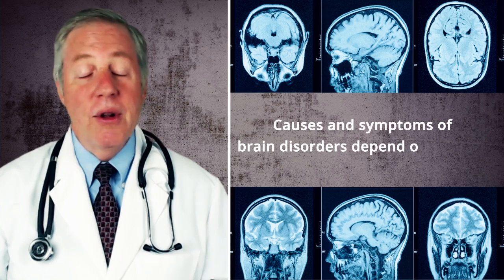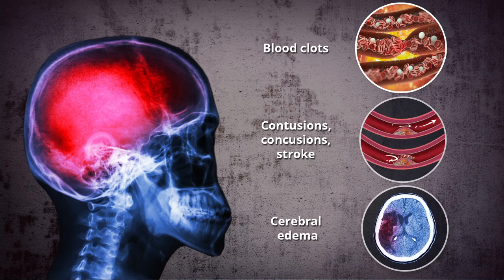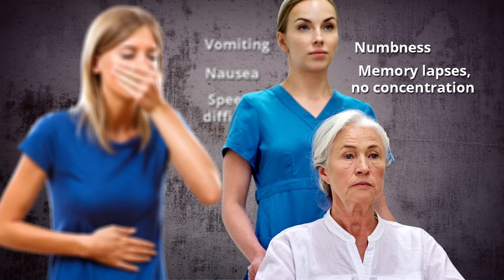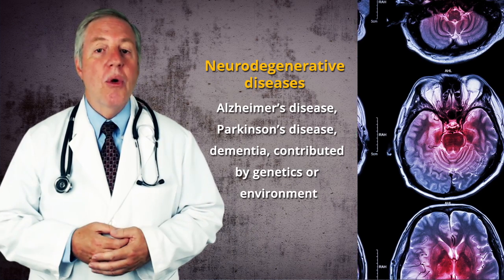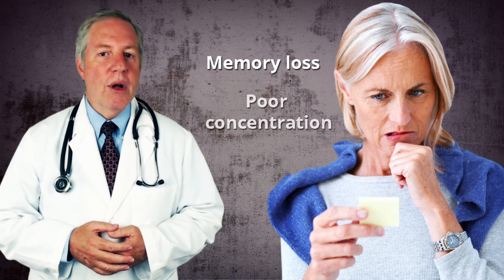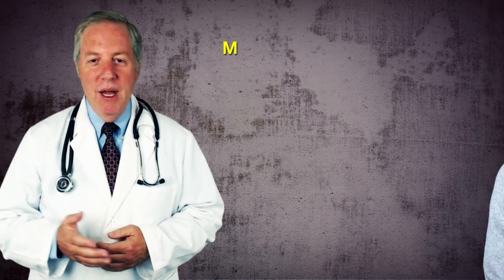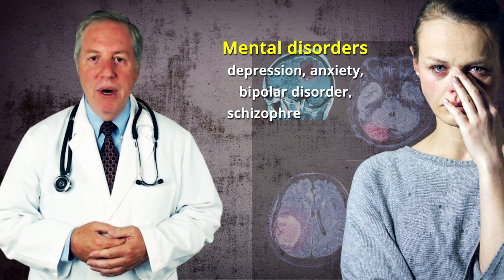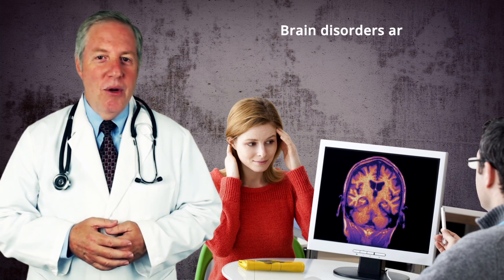Brain Disorders: Causes, Symptoms, and Diagnosis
Are you aware of brain disorder? What it's all about? How to recognize whether you are suffering with it? Here's all answer to your questions. Watch out here!

Watch out this video for some necessary information regarding brain problems and disorder that can harm you if not known.

Note: This video is a part of the collaboration between Bob Francis and Consumer Health Digest.

Video Transcript:

Hi there,

My name is Bob Francis and in this video, I'm going to talk about brain disorders. Brain disorder is referred to as condition which causes impairing or debilitating behavior.

Causes and symptoms of brain disorders depend on the type.

Brain injuries - caused by blunt trauma and they include:

Blood clots
Contusions, concussions, stroke
Cerebral edema

Symptoms are:
Vomiting
Nausea
Speech difficulty
Numbness
Memory lapses, no concentration
Paralysis

Brain tumors - causes are unknown, signs and symptoms are:
Headaches, seizures
Numbness/tingling in limbs
Nausea, vomiting
Personality changes
Problems with balance and movement
Changes in vision, hearing, speech

Neurodegenerative diseases - e.g. Alzheimer's disease, Parkinson's disease, dementia, contributed by genetics or environment. Symptoms include:
Memory loss
Poor concentration
Agitation, apathy, anxiety
Mood swigs

Mental disorders - depression, anxiety, bipolar disorder, schizophrenia, PTSD. Indicated by stress, irritable behavior, mood swings, problems with sleep, appetite, etc.

Brain disorders are diagnosed by a doctor who performs a neurological exam to check the vision, balance, hearing, and could order CT, MRI, or PET scan. Doctor might also test fluid from spinal cord and brain.

Follow ConsumerHealthDigest.com for more health news.

ConsumerHealthDigest.com is the most trusted health website that offers you information, tips and advice on various health related topics like weight loss, joint pain, menopause, pregnancy and other health, beauty, exercise and fitness related topics.